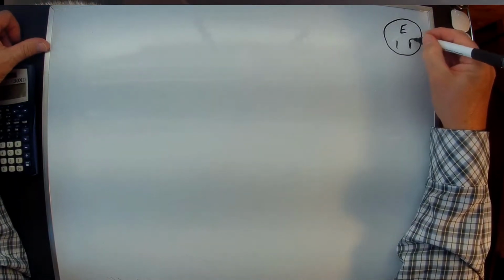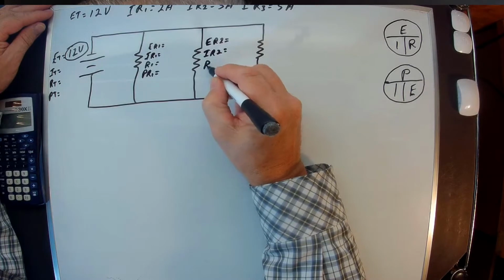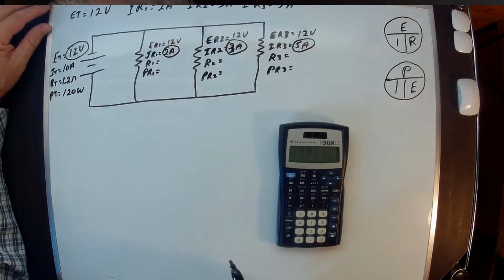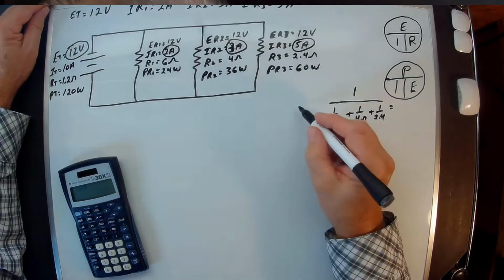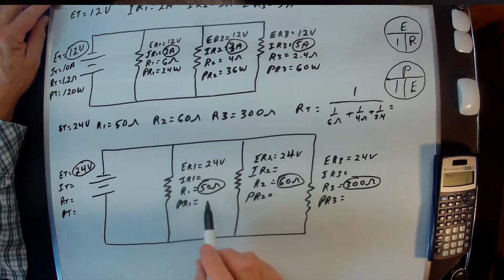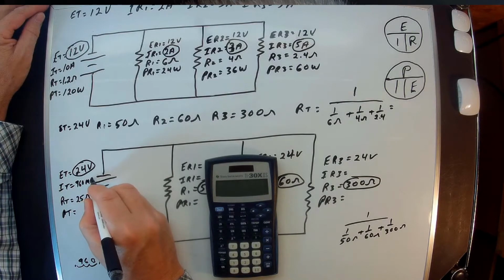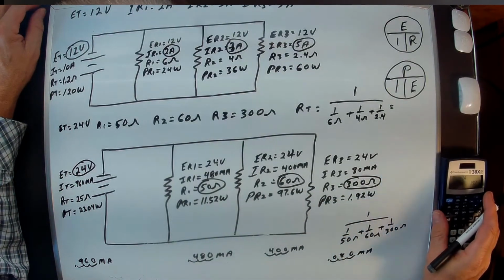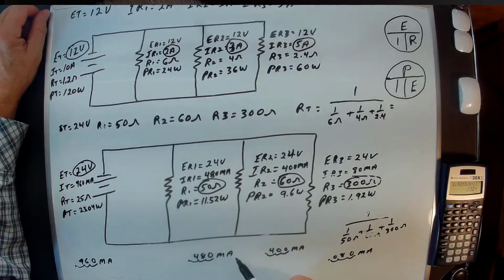Video 5 Parallel Circuit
Use Ohm's law and other techniques to solve parallel circuits easy.